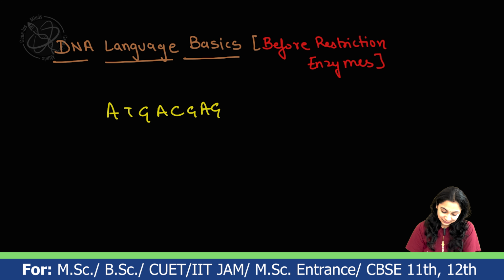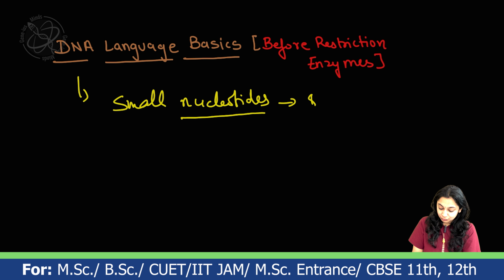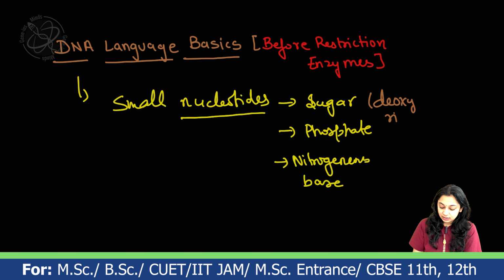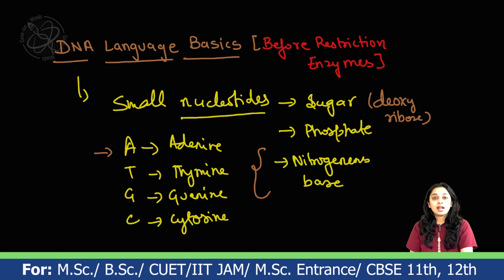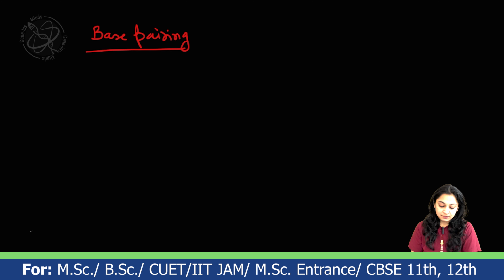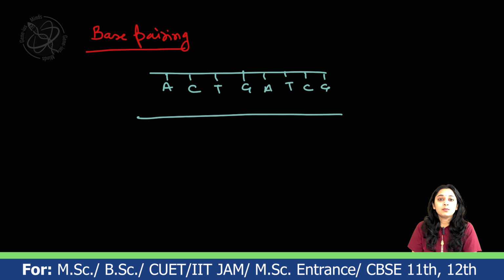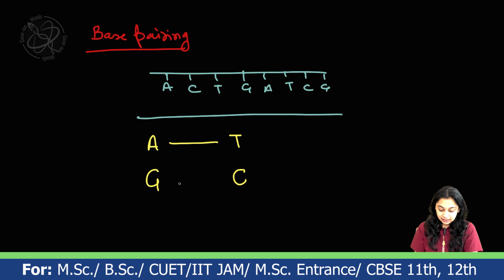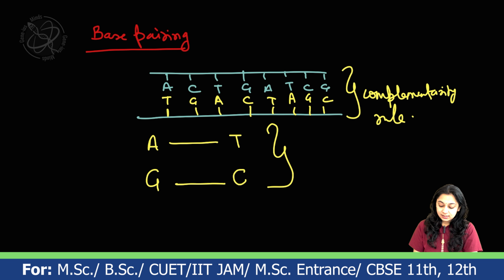DNA Basics Explained | Class 10 & 12 Biology | CBSE Board Exam Special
Confused about DNA structure, bases, bonds, or sequences like ATGC?
This video is your one-stop solution for all DNA basics, explained in a simple, board-oriented, and concept-clear way—perfect for CBSE Class 10 & Class 12 students.

In this video, you’ll learn:
✔️ What is DNA? (from absolute basics)
✔️ Nitrogenous bases – A, T, G, C explained clearly
✔️ Purines vs Pyrimidines (no more confusion!)
✔️ Base pairing & hydrogen bonds
✔️ Structure of DNA (double helix made easy)
✔️ Common doubts asked in CBSE board exams
✔️ How to remember DNA concepts for long answers & MCQs

✨ Whether you’re starting Biology, revising for exams, or feeling stuck with DNA concepts—this video will make DNA simple, logical, and interesting.

👉 Watch till the end for exam tips & easy memory tricks